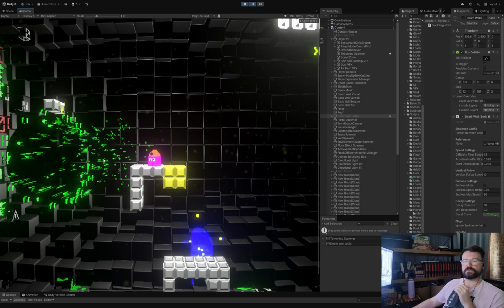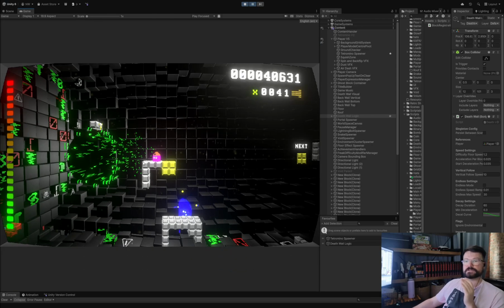Week Five Thursday Afternoon